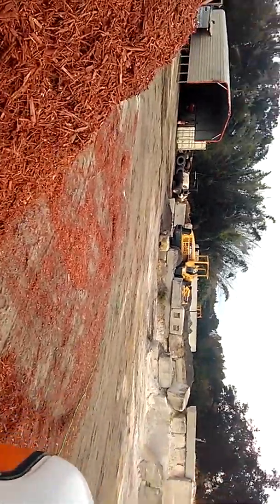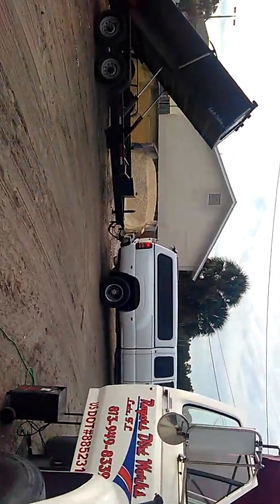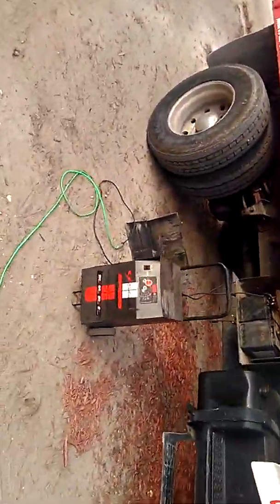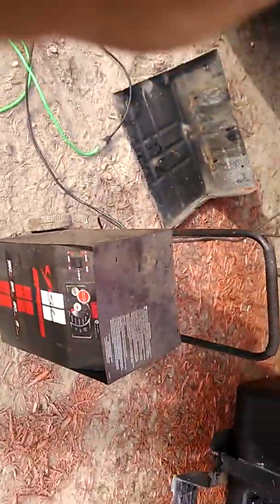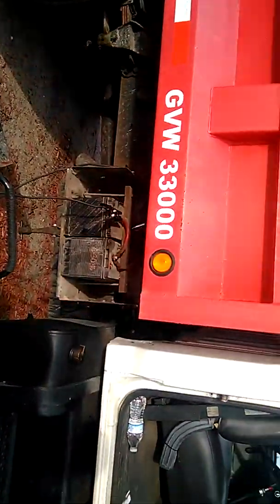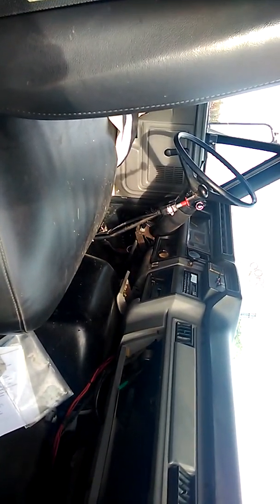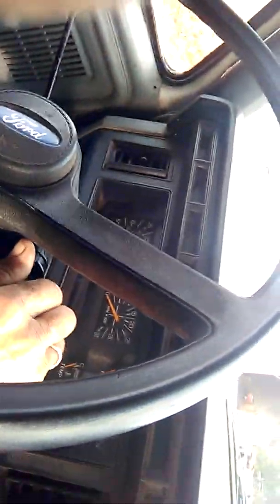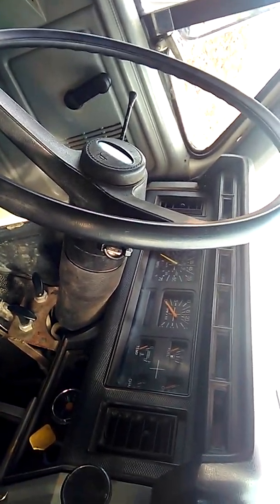Tryin to start F800 secret theft trick sorry vidios sideways hope santa comes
Somebody told me turn my camera so it would be full screen it don't work so well for me LOL Maybe This Year Santa Claus can hook me up with something I can share some of this silliness with